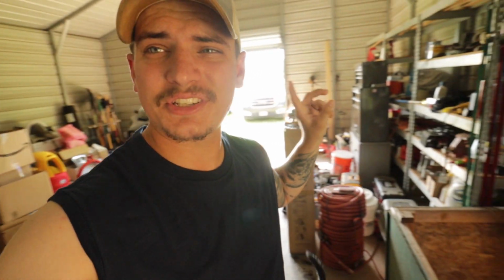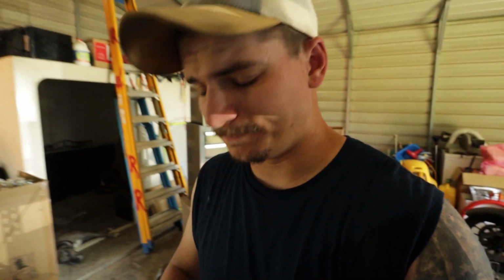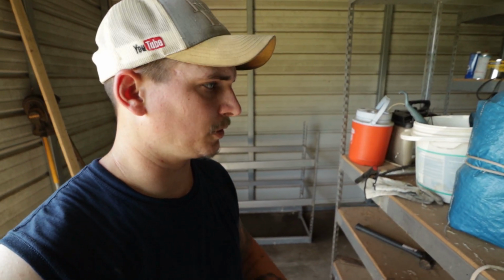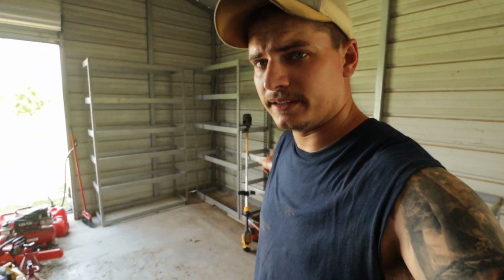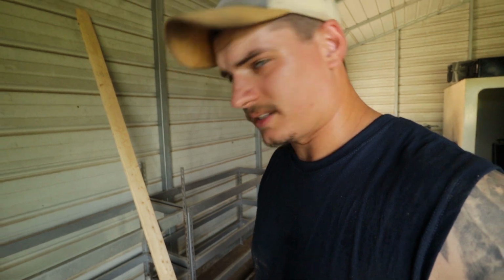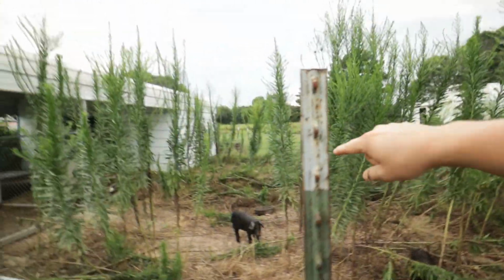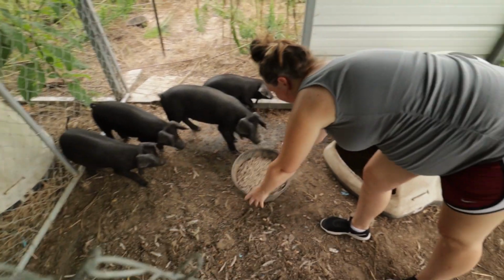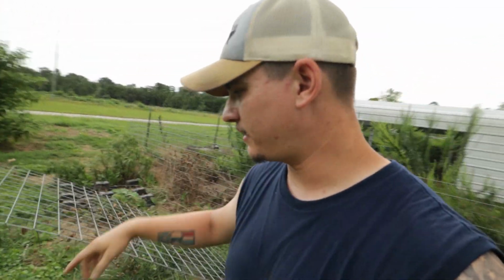We call Her the PIG WHISPERER!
Thank you so much for all the love and support has we made a move across the country to begin our dream of homesteading!

How you can support our homesteading journey?

We get a portion of sales when you shop through this link, at no additional cost to you!

Send us something from our Amazon wish list:

If you are looking for essential oil products, shop through our Young Living store: